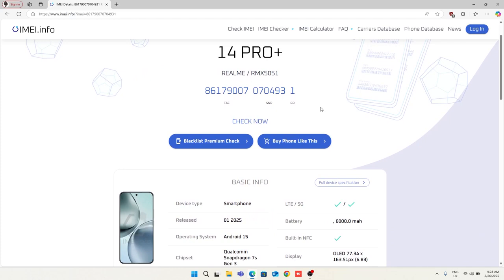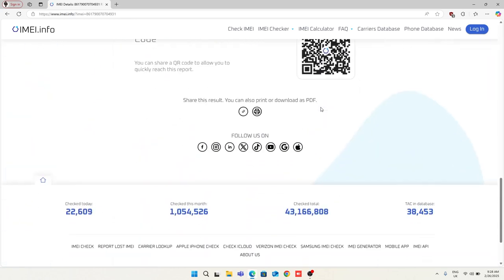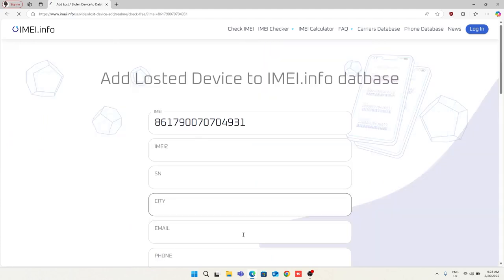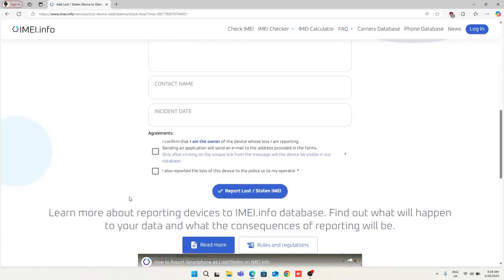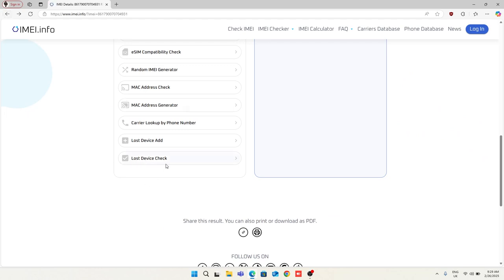REALME 14 Pro+ – How to Add to Lost or Stolen IMEI Database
If your REALME 14 Pro+ has been lost or stolen, adding it to the IMEI.info lost device database can help protect your phone and increase the chances of recovery. In this video, we walk you through the step-by-step process to report your REALME 14 Pro+ as lost or stolen by using your IMEI number. You’ll learn how to find your IMEI number on your device, access the IMEI.info website, and submit your phone’s details to the lost/stolen database. Follow along to keep your REALME 14 Pro+ secure and make sure your lost or stolen phone is properly reported.

How to add REALME 14 Pro+ to the lost or stolen IMEI database?
How to report a lost or stolen REALME 14 Pro+ using IMEI.info?
Where can I find the IMEI number on my REALME 14 Pro+?

0:00 Introduction
0:10 Find your REALME 14 Pro+ IMEI number
0:25 Go to IMEI.info website
0:32 Enter IMEI and check device info
0:38 Access Lost Device section
0:49 Fill out the lost/stolen report form
1:00 Submit and confirm your report